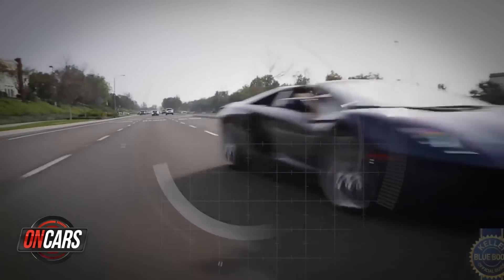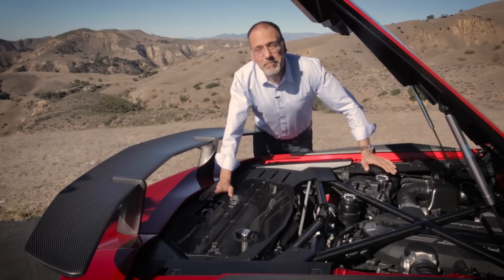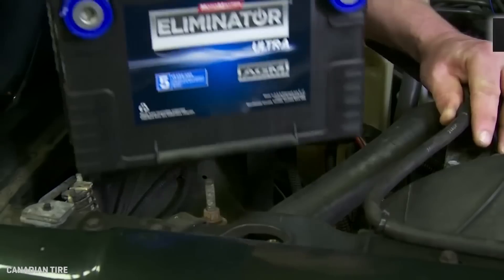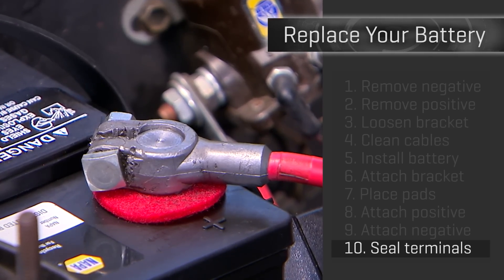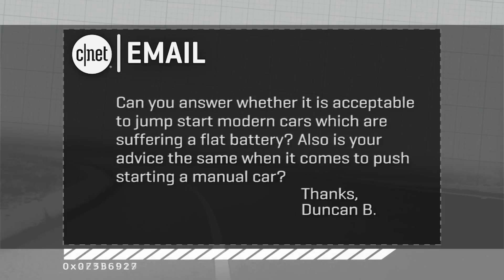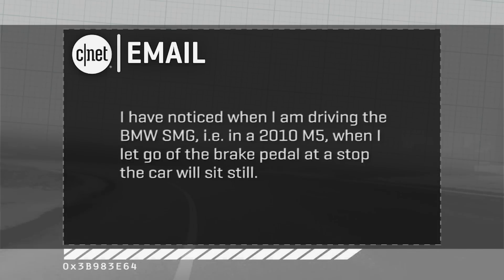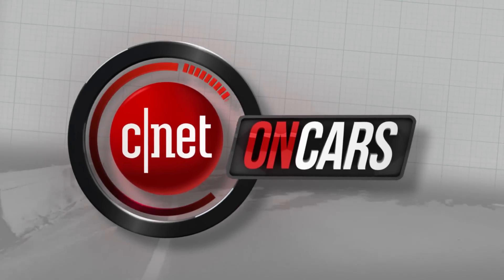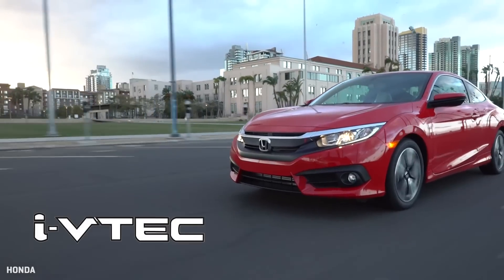Lamborghini Aventador SV: A nip, a tuck and a hell of a ride (On Cars, Ep. 90)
2016 Lamborghini Aventador SV, how to change your car battery and the Top 5 cars that offer a stick.​